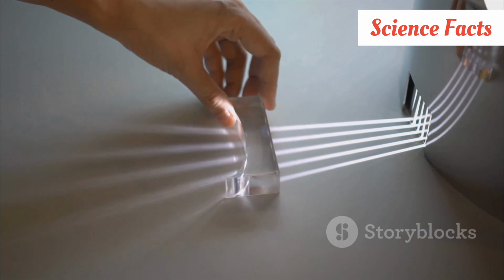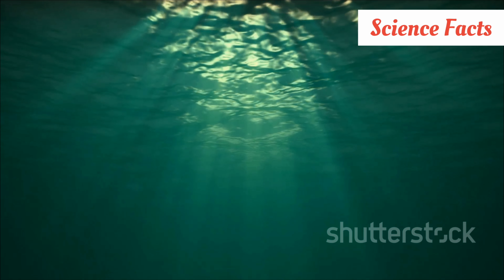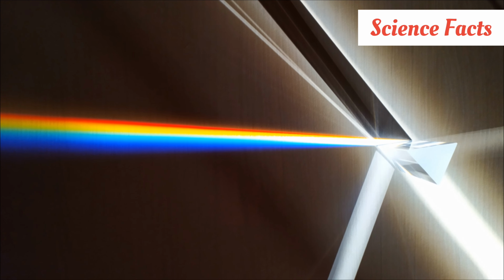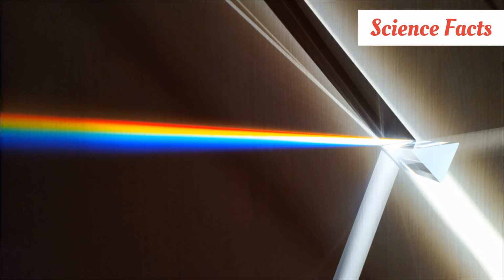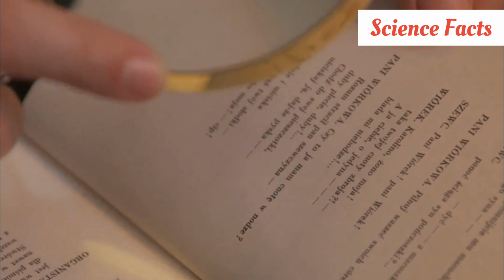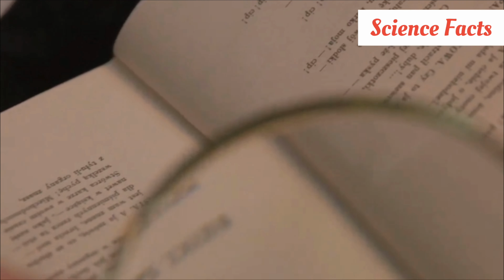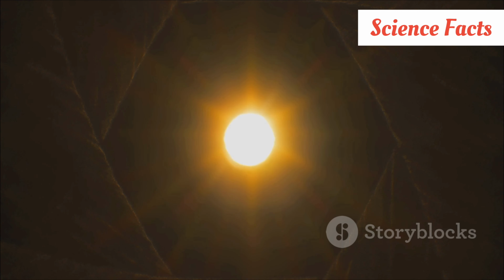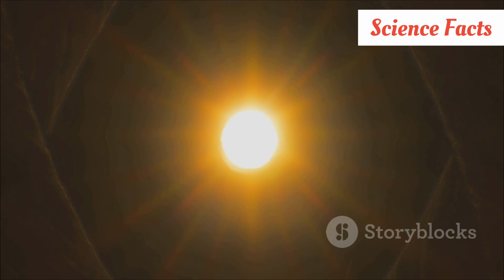How Reflection and Refraction of lights work || Interesting Facts around